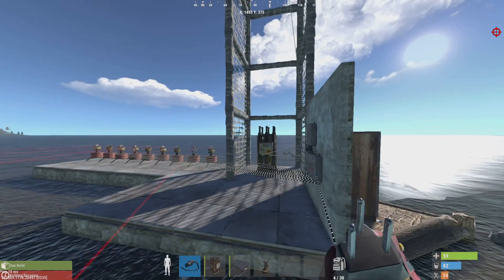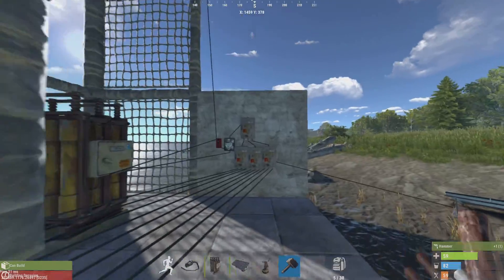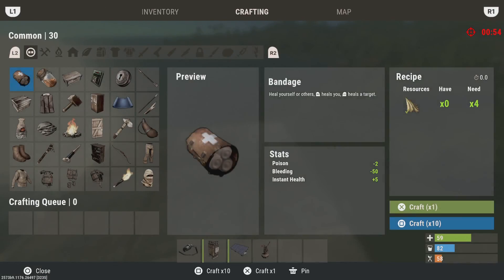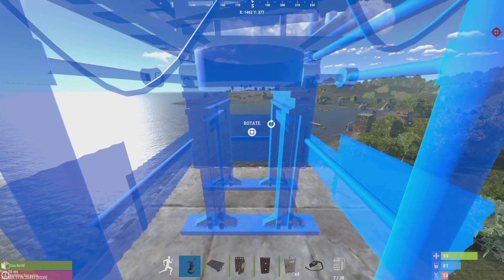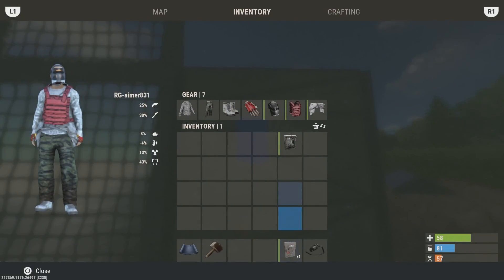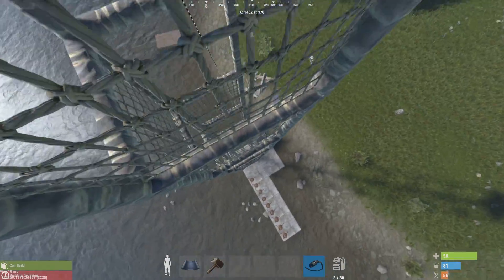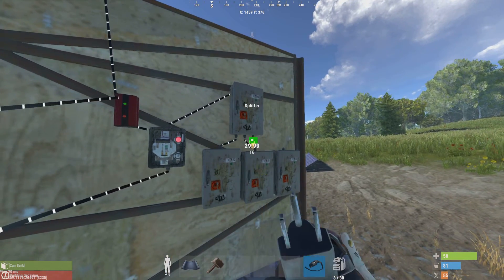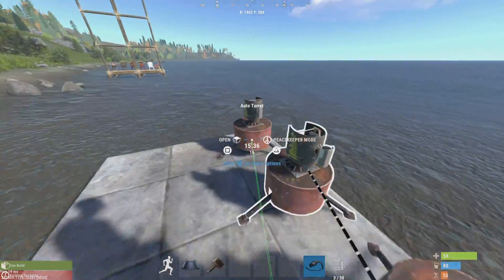Setting up 9 turrents to one windmill